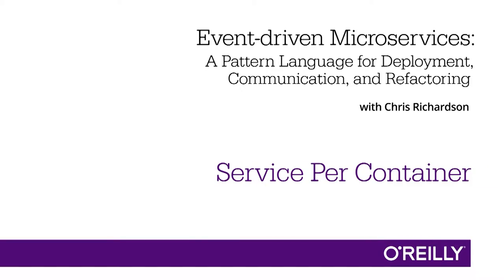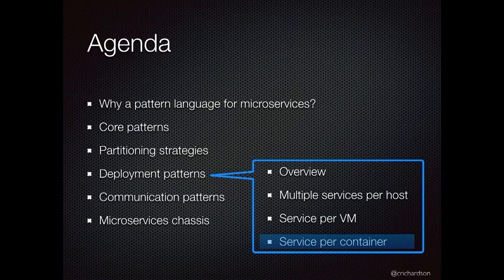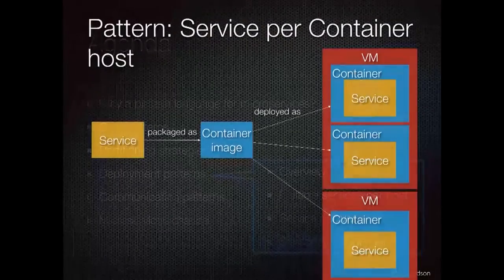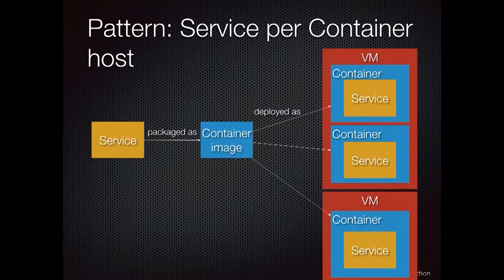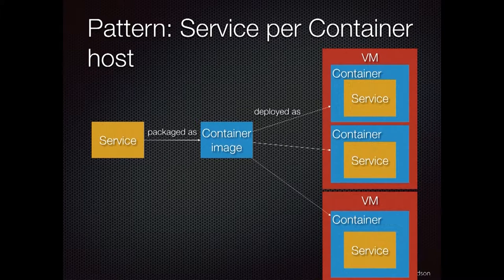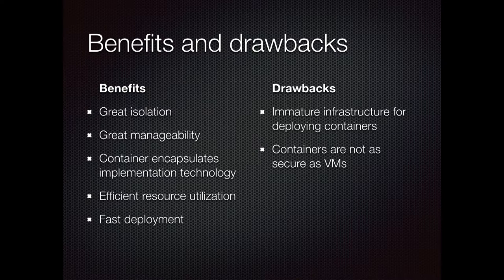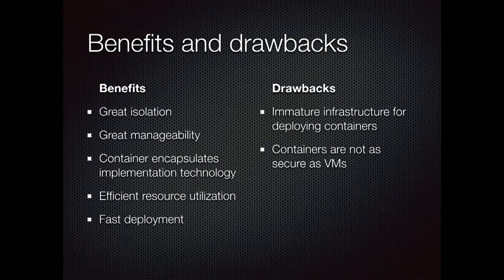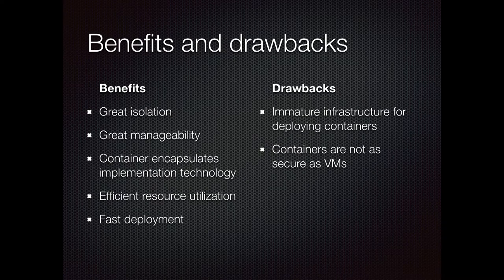Service Per Container - Chris Richardson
In this video from Event-Driven Microservices, Chris Richardson takes a look at the service per container pattern.

More details about the course, as well as more free lessons, can be found